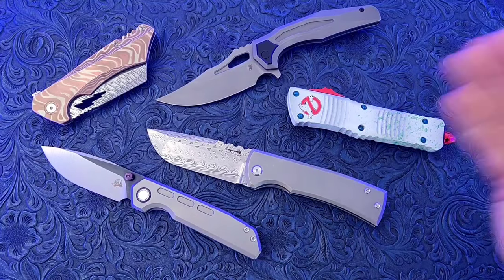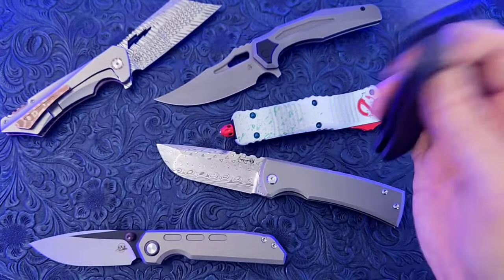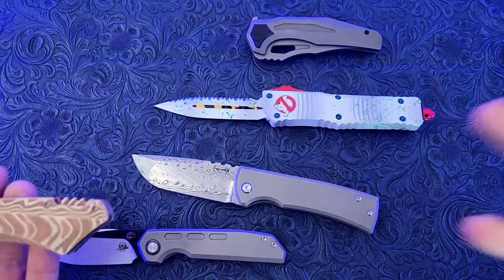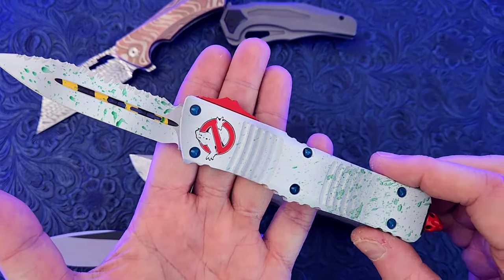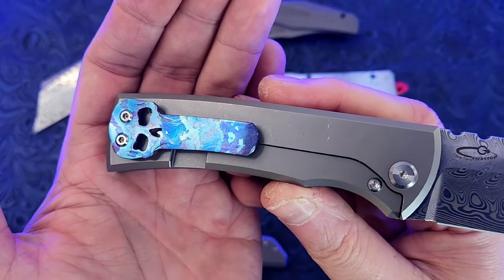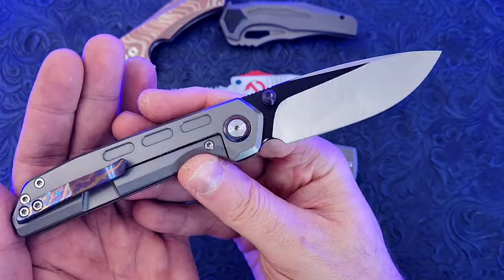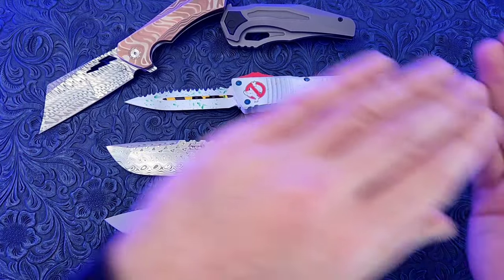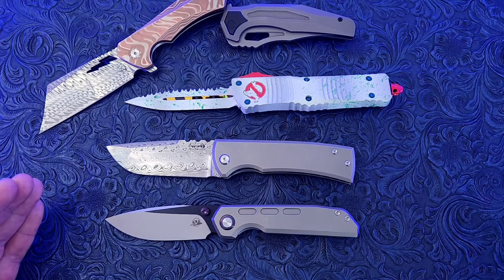This is what's so SPECIAL about the KNIFE hobby!